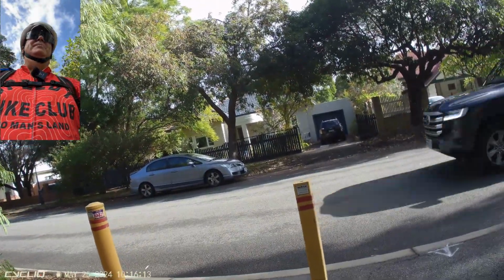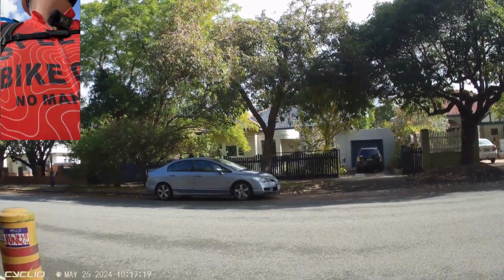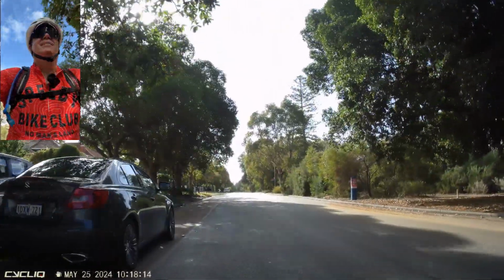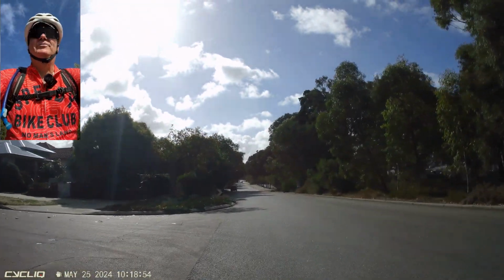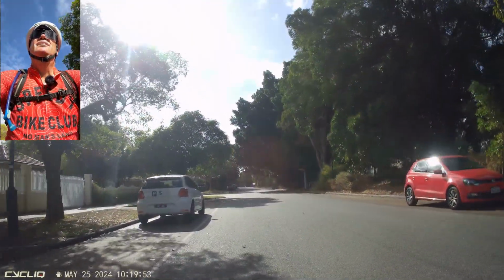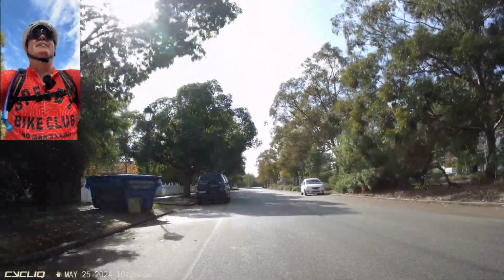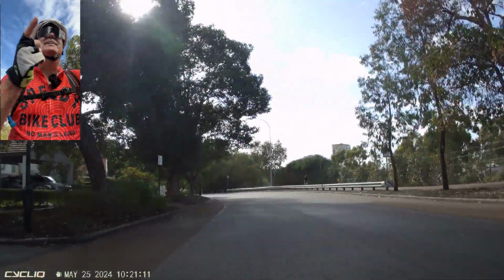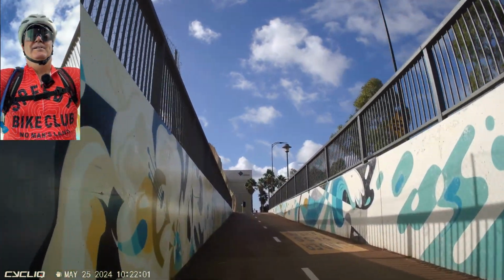Subiaco PSP detour starting 10 June 2024 - part 2 of 2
There may be parts 3 and 4 in the future - I want to ride the same route on a weekday during the morning peak to see what the traffic and parking conditions are like along Stubbs Terrace.